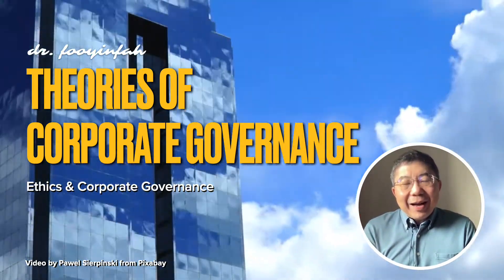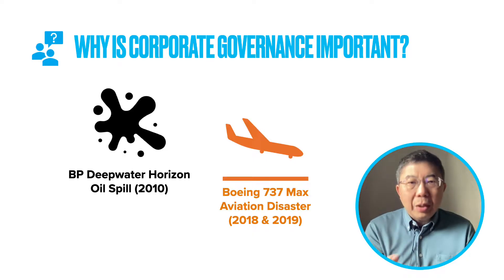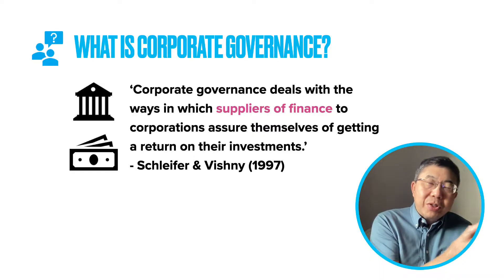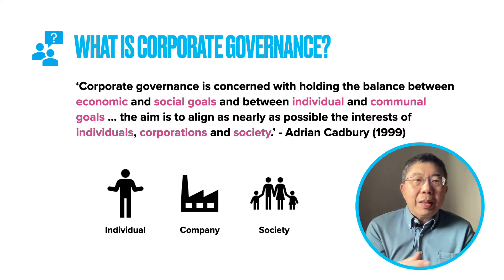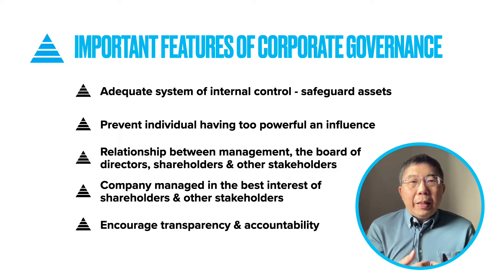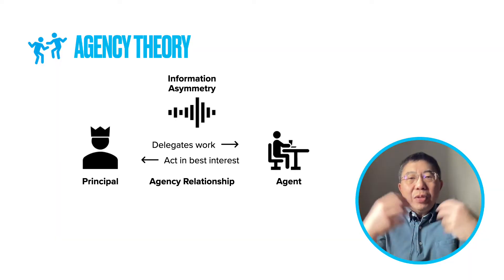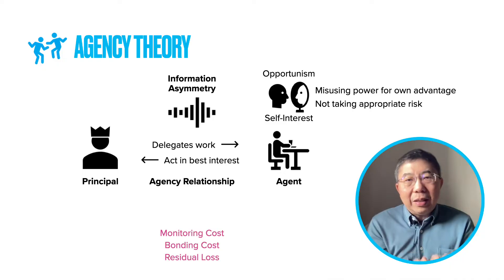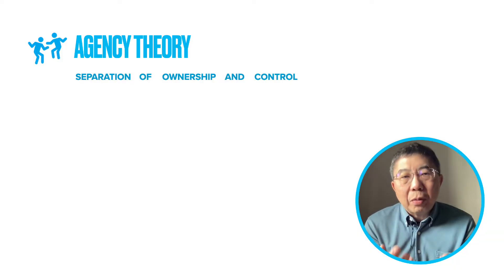Theories of Corporate Governance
1. Understand the important features of corporate governance
2. Understand the agency theory and its affect on the development of corporate governance